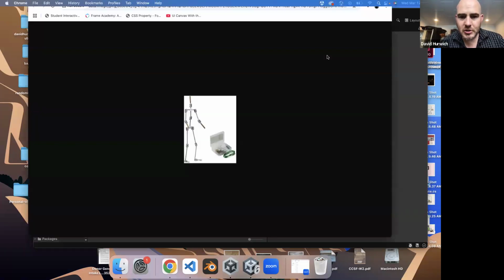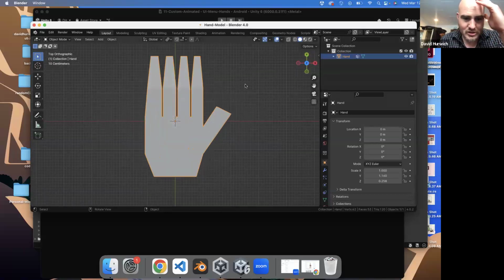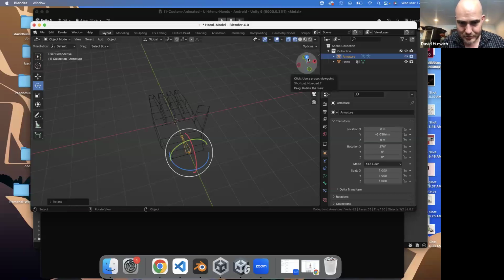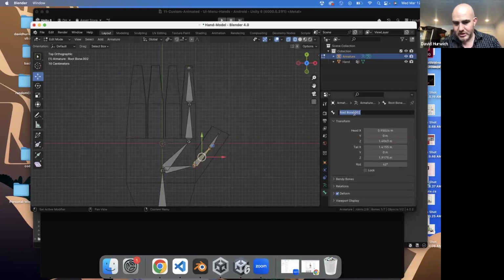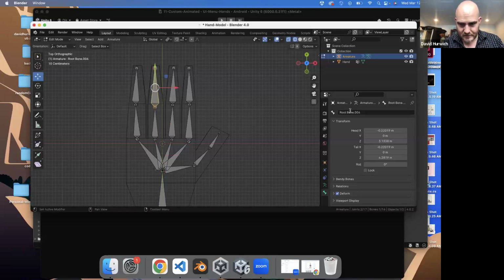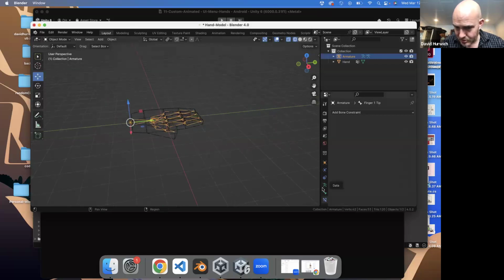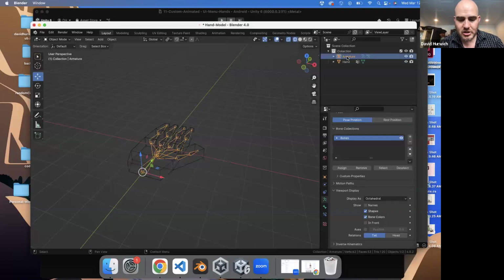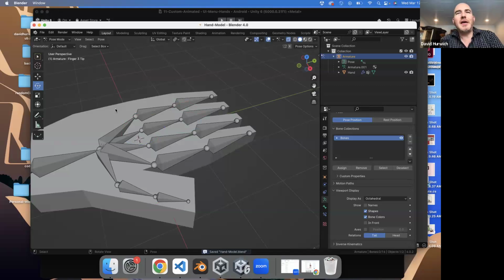Custom Hands Armature